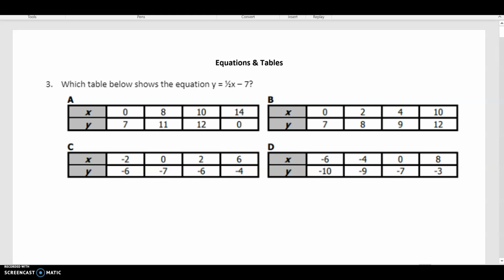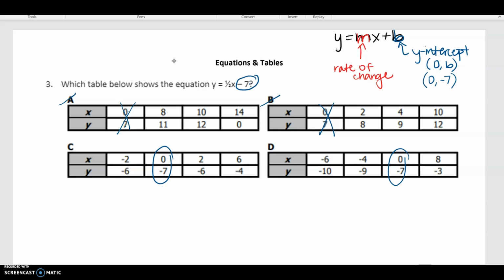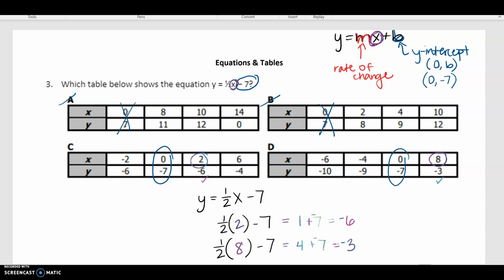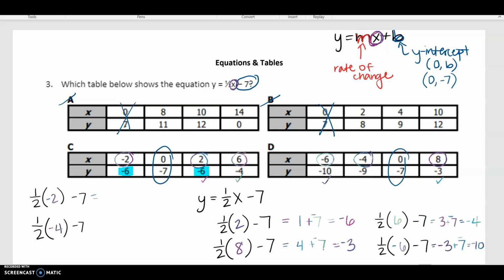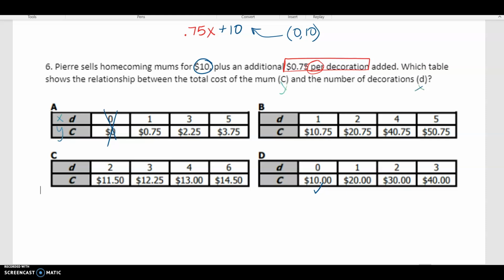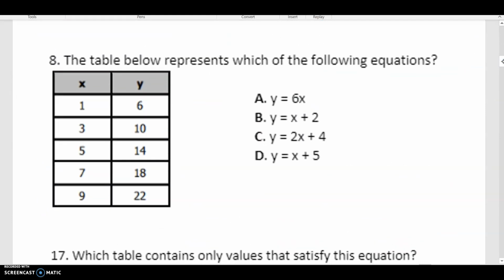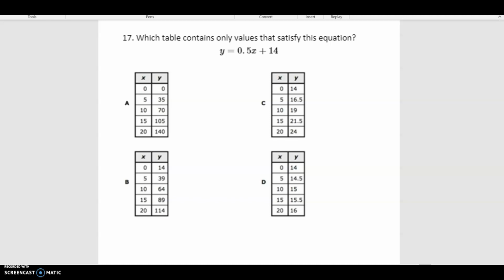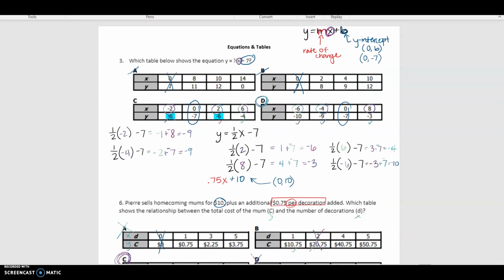LR Equations & Tables (2019-2020)